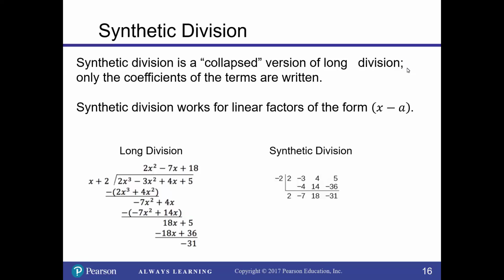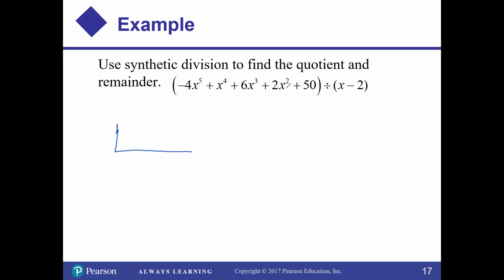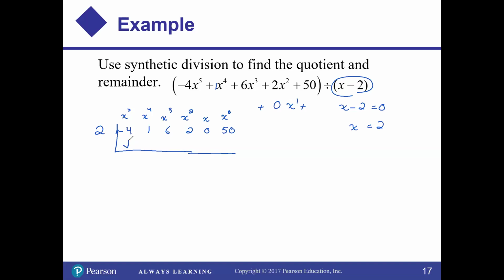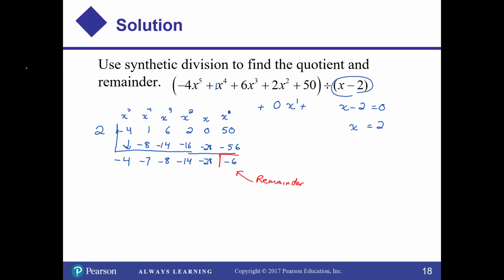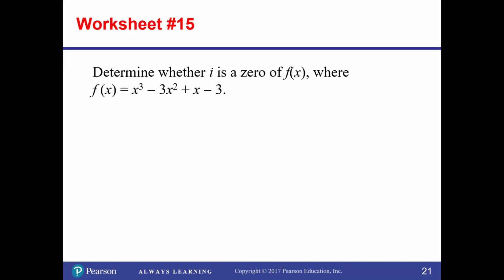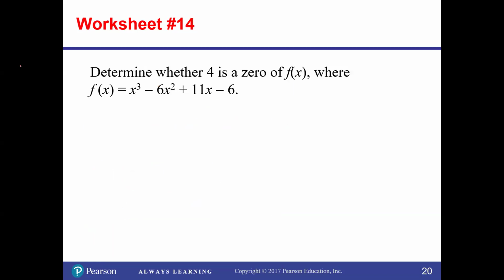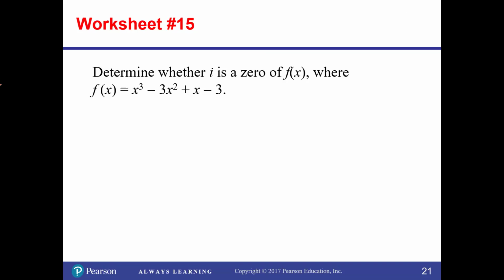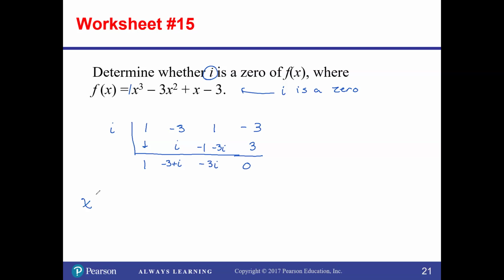College Algebra Section 8.3 (Synthetic Division)